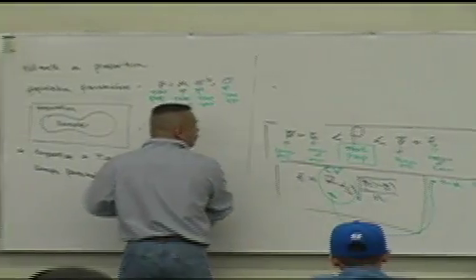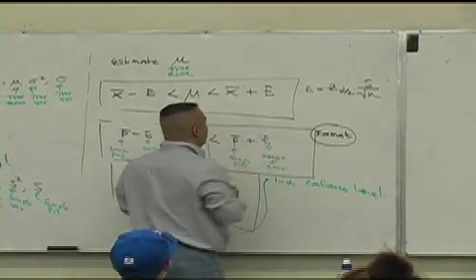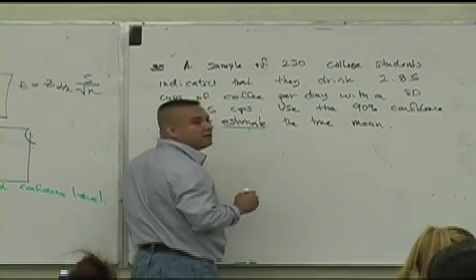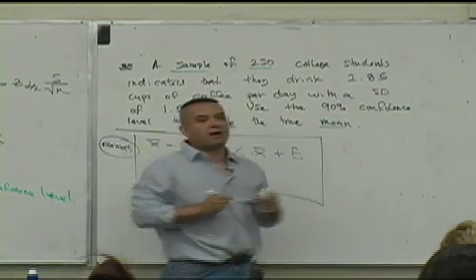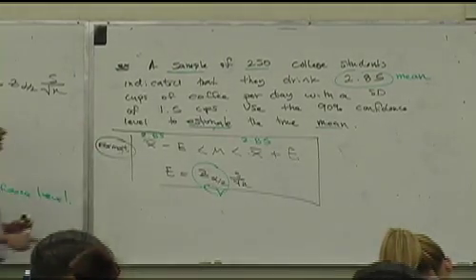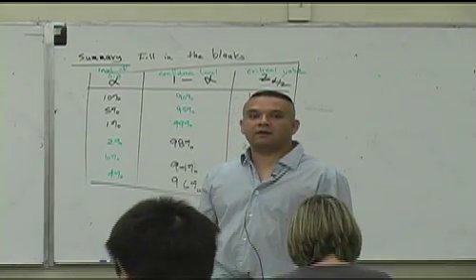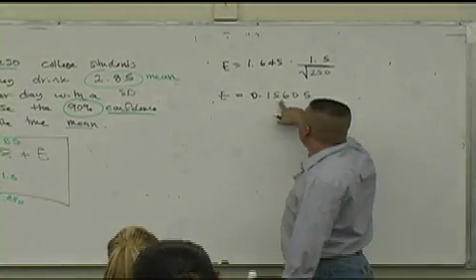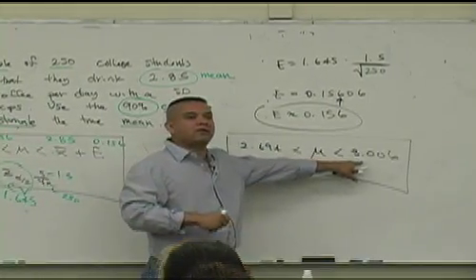Statistics Lecture 13 (part 7).mov